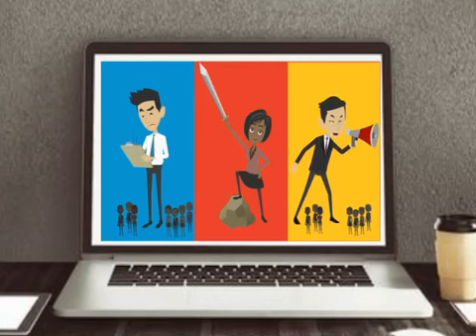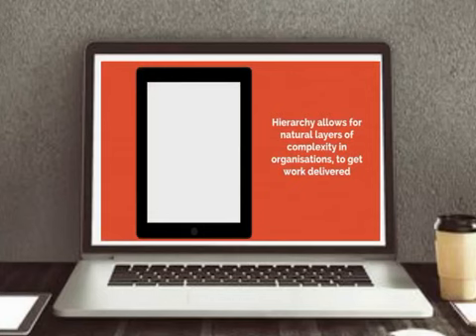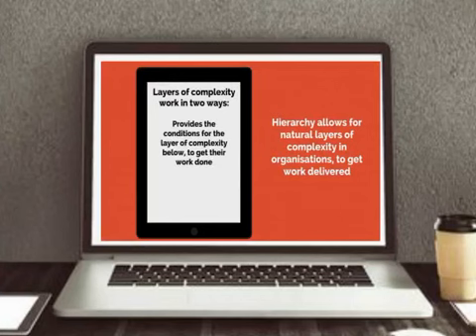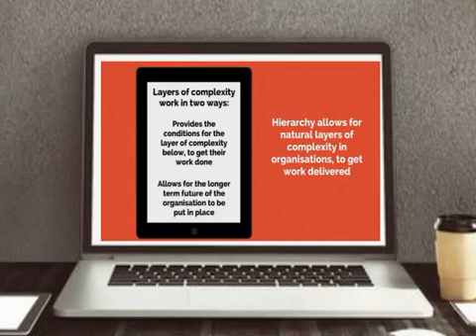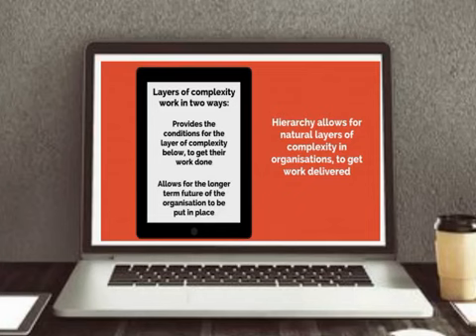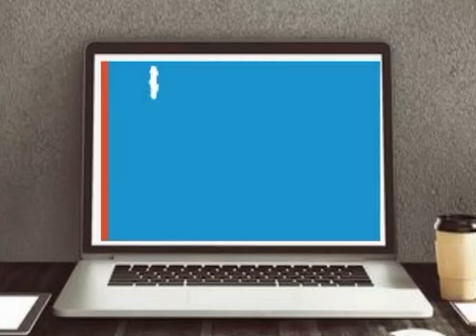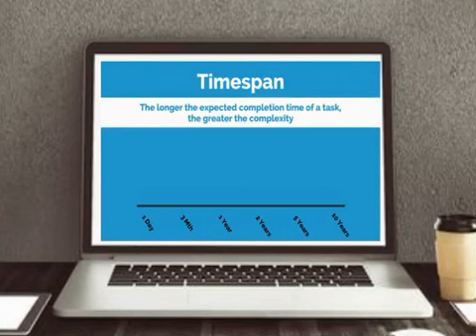Understanding levels of work complexity to better design your organisation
This module provides foundational knowledge of work complexity and the observed nature of differing themes of work that can go help you form managerial layers in your organisation.